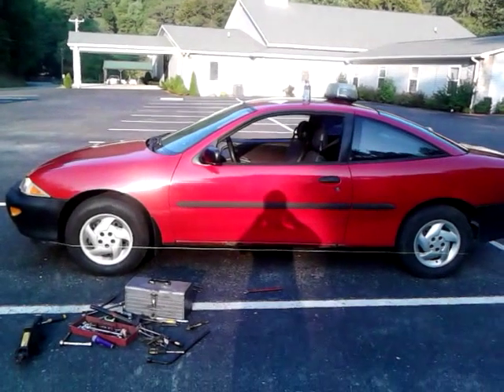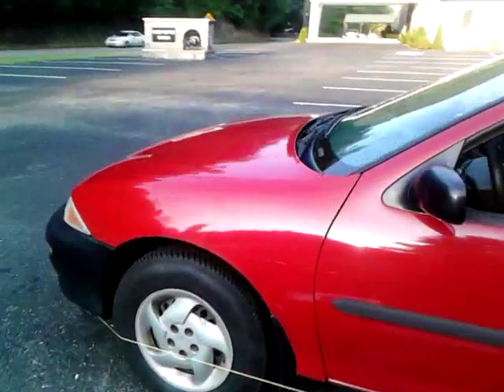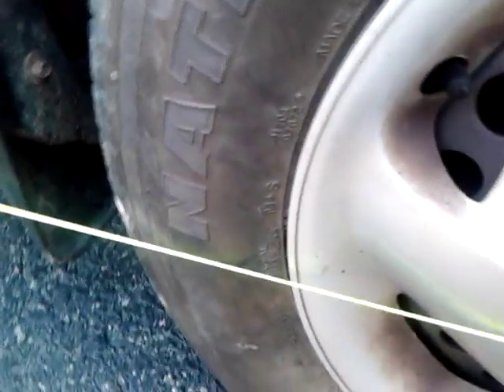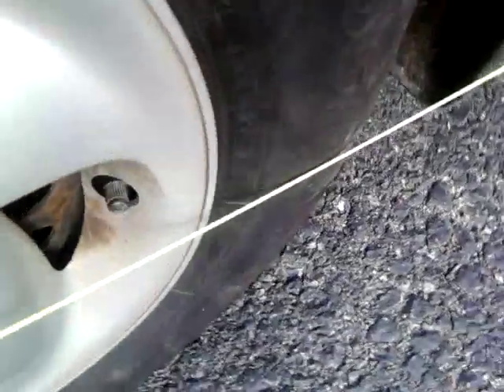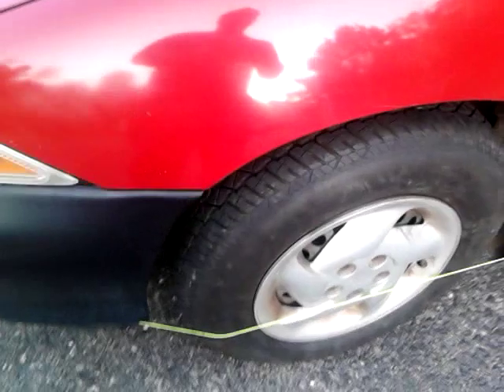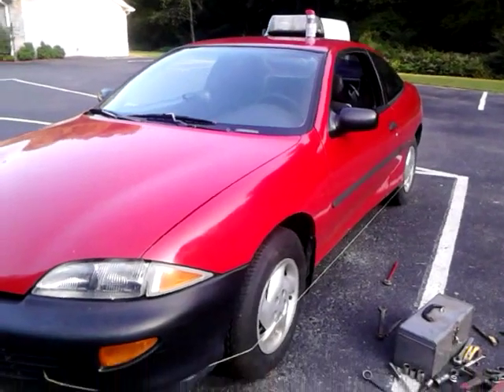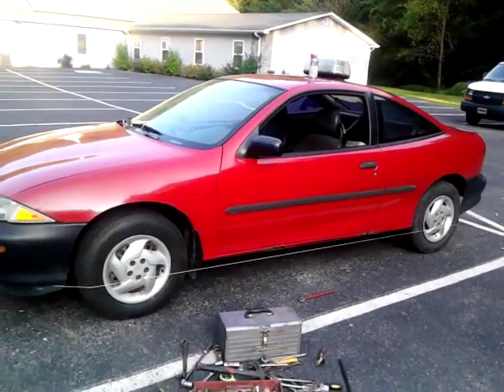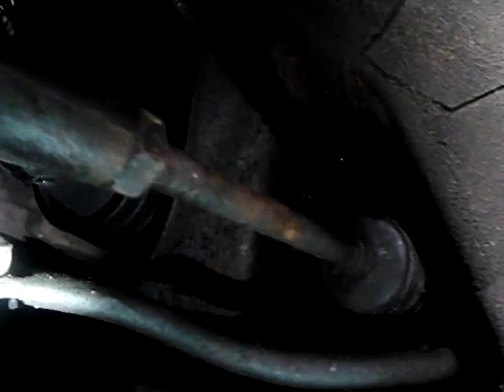quick and easy front end alignment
This is the way I do a front end alignment probably not as precise as a shop but it has always worked for me. I have done this on every vehicle that I replaced front end parts. It always works.